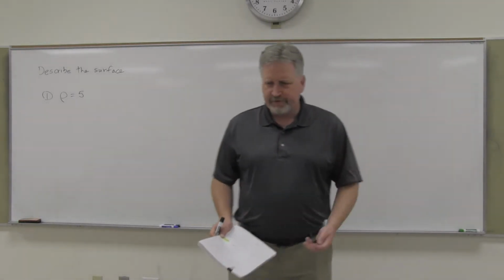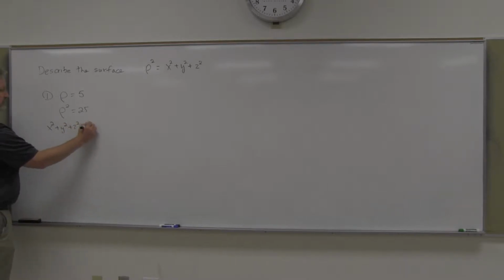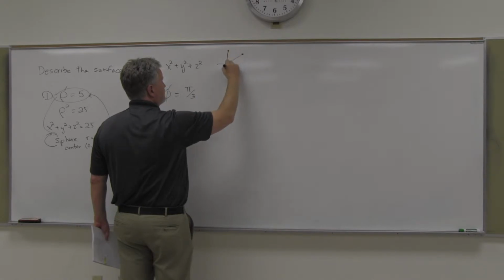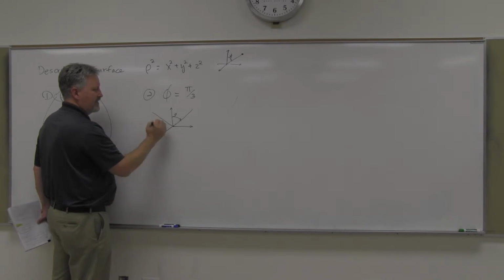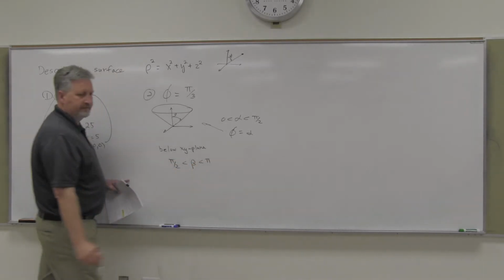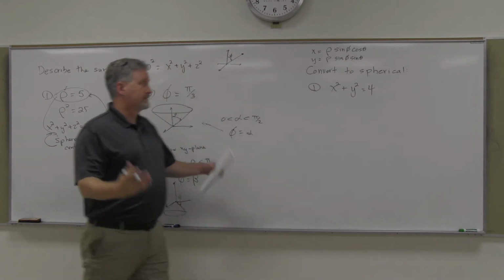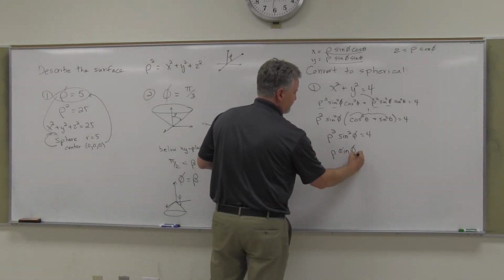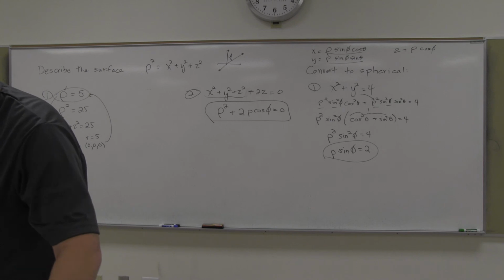MTH 292 15.8b Graphing Spherical Equations; Converting Spherical Equations